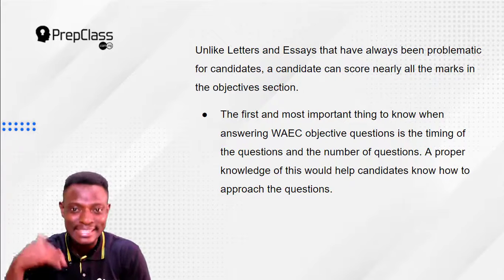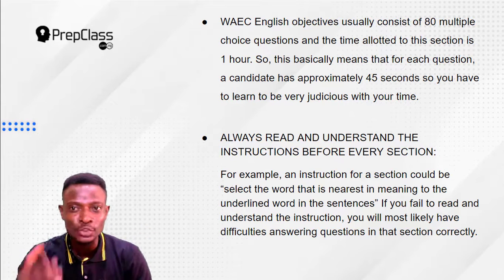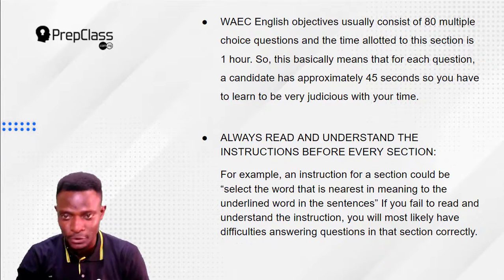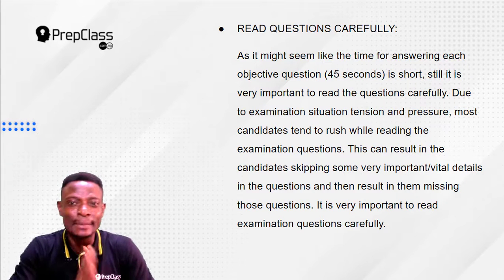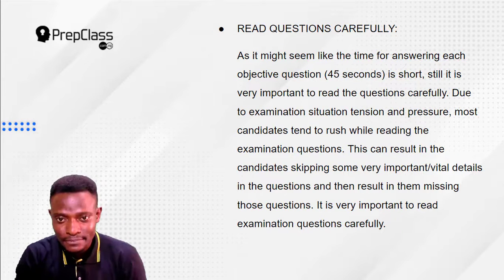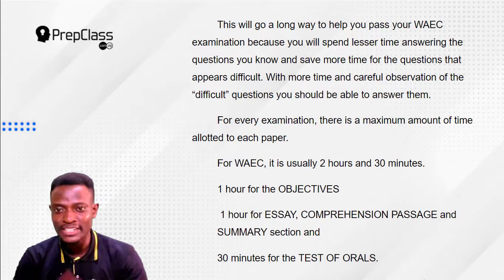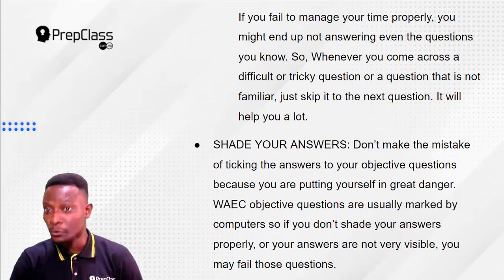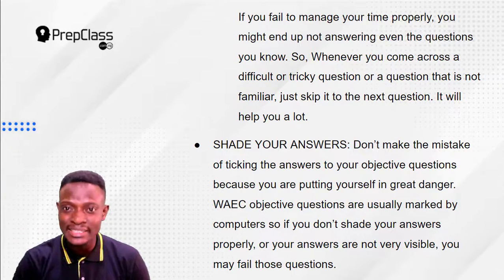Cheat codes for WAEC English objectives